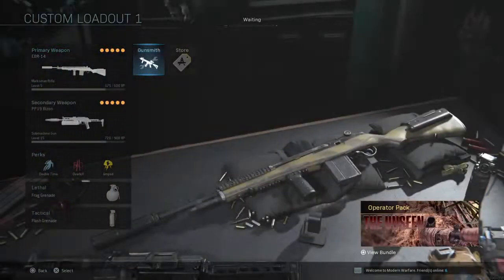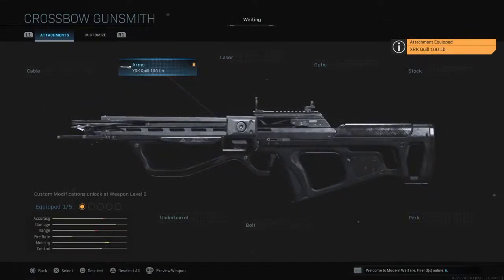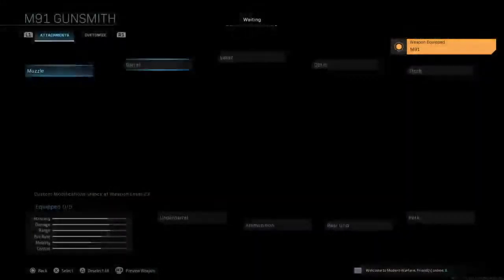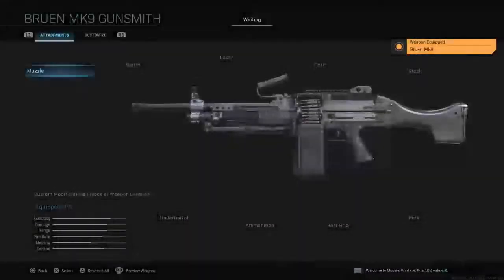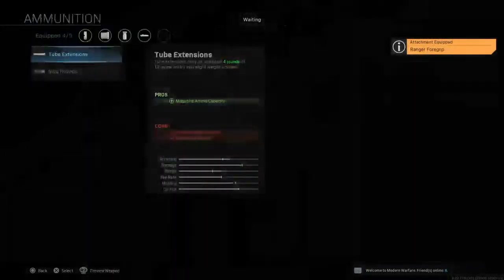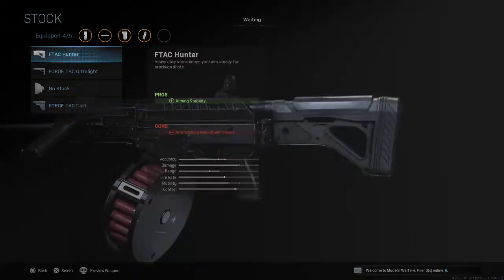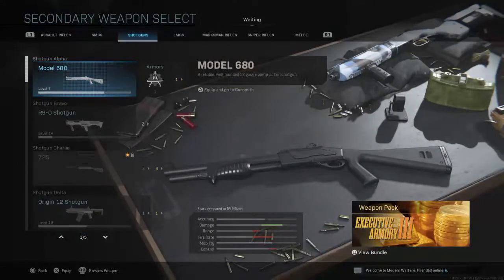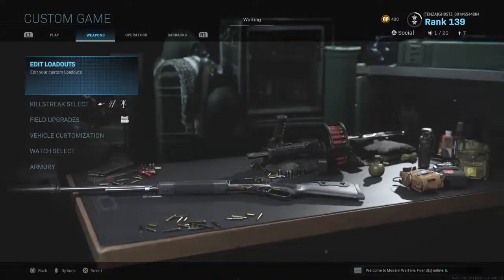Call of Duty MW class set ups #2